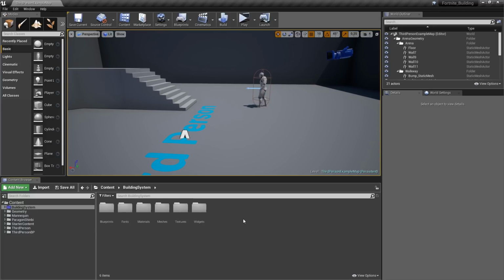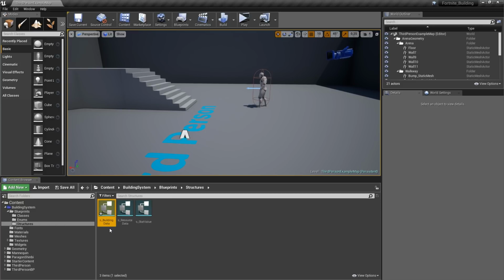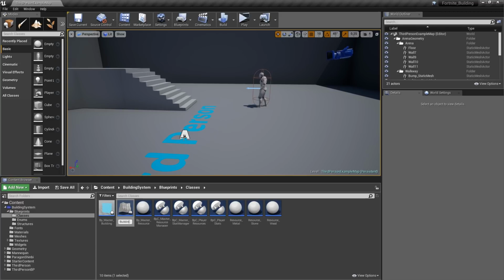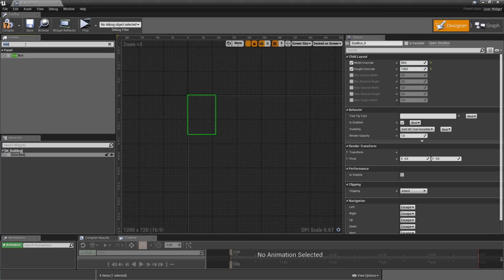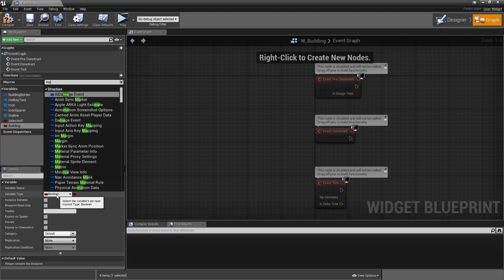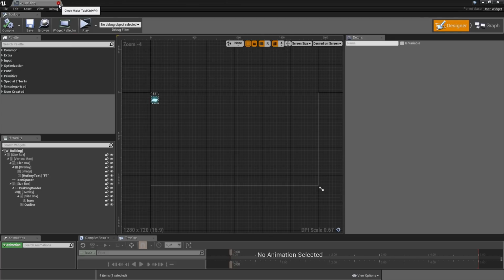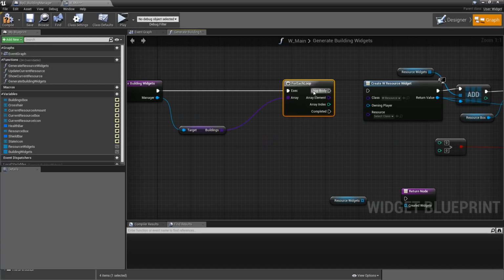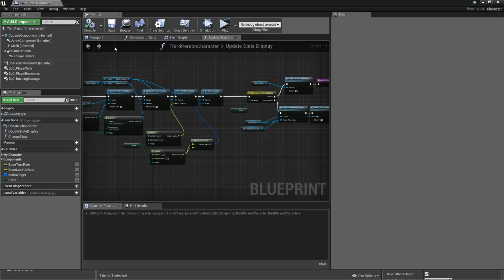[Eng] Let's Create Fortnite's Building System: Building Classes and Widgets #07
Color Codes:
BLUE = 003A7DFF

All of the icons were created by the amazing Jan Harcarik (turbinea) so that you can build along with my videos!

Video Description:
Finally, we can work on the core of the building system and set up the building classes, widgets and manager. Also, we update the display of our building widgets based on whether the player is in construction mode or not.